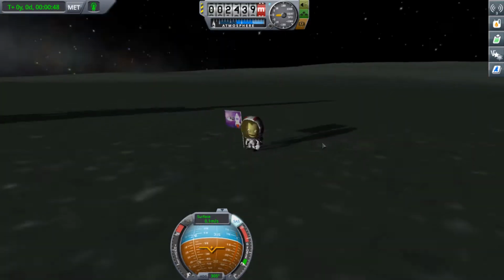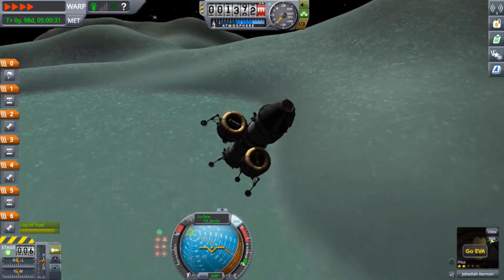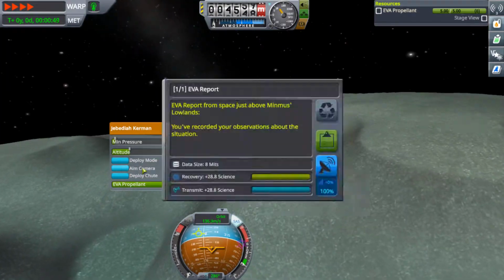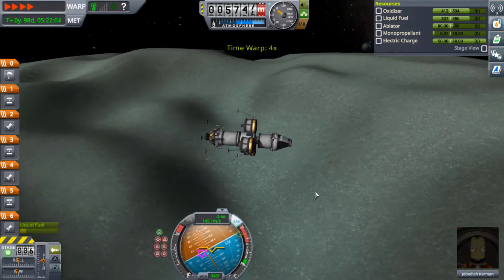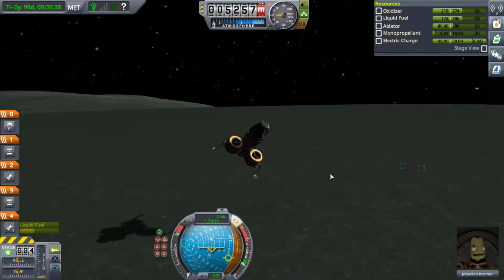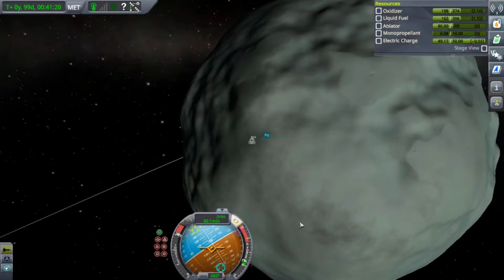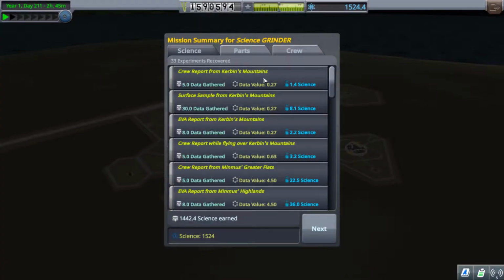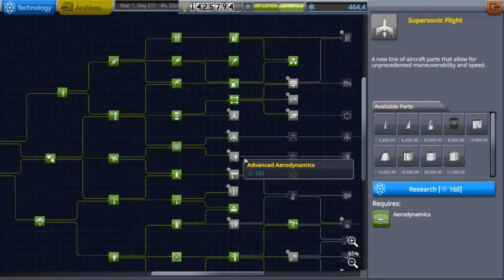[KSP] Career Mode [09] A lot to do! Part 2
So here we are back to ksp!
So as I said in the last ep. we will farm science of the surface of minmus! Ennjooooy!